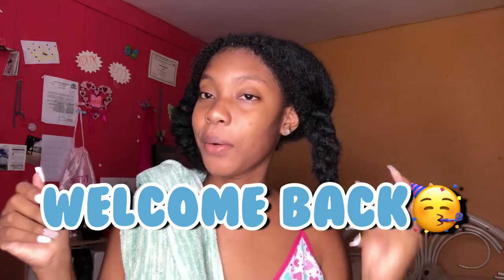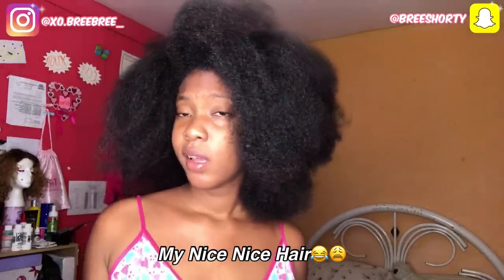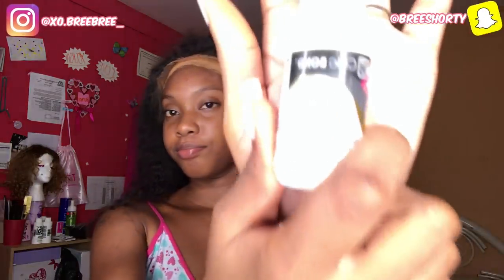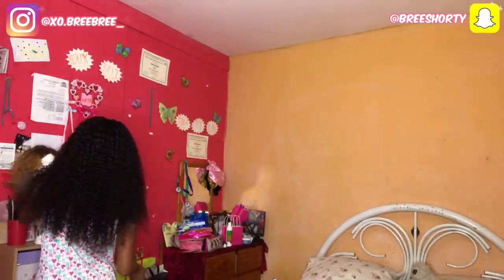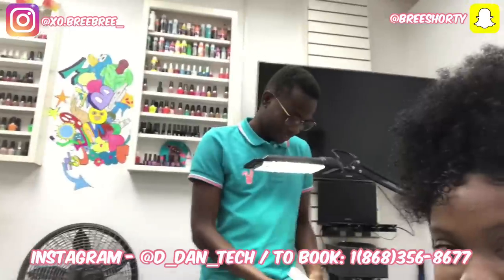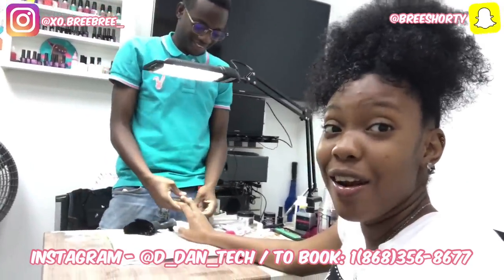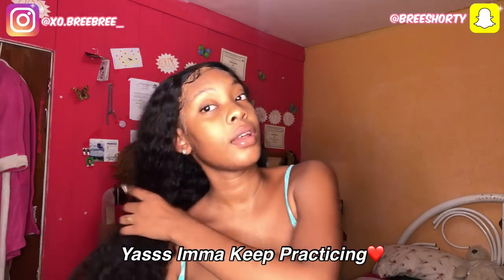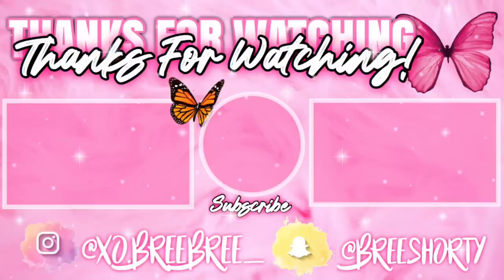INSTALLING A WIG FOR THE FIRST TIME + NAIL VLOG FT. Klaiyi Hair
Use My Special Code Get Extra $10 OFF: KlaiyiYTB
●▬▬▬▬▬▬▬▬▬♛  KlaiyiHair ♛ ▬▬▬▬▬▬▬▬▬●

Hair Information: Jerry Curly Wig 24inch 150%density  Natural Color
48% On Sale!! Affordable Youth Series Hair:➤
Amazon Klaiyi Hair:➤

︾𝙎𝙤𝙘𝙞𝙖𝙡 𝙈𝙚𝙙𝙞𝙖︾

👉🏽 𝘛𝘪𝘬-𝘛𝘰𝘬: @breeeisfab

        {𝘽𝙚𝙝𝙞𝙣𝙙 𝙏𝙝𝙚 𝙎𝙘𝙚𝙣𝙚𝙨 𝙒𝙞𝙩𝙝 𝘽𝙧𝙚𝙚:🤭}

       {𝙈𝙔 𝘿𝙍𝙀𝘼𝙈 𝙂𝙊𝘼𝙇: 1M♡}

                  𝘖𝘳..

𝙁𝙖𝙘𝙩𝙨 𝘼𝙗𝙤𝙪𝙩 𝙈𝙚🦋:

👉🏽 𝘕𝘢𝘮𝘦: Breanna Raphael
👉🏽 𝘊𝘢𝘮𝘦𝘳𝘢: iPhone 7
👉🏽 𝘌𝘥𝘪𝘵𝘰𝘳: iMovie + VLLO
👉🏽 𝘈𝘨𝘦: 17
👉🏽 𝘊𝘰𝘶𝘯𝘵𝘳𝘺: Trinidad & Tobago
👉🏽 𝘉𝘪𝘳𝘵𝘩𝘥𝘢𝘺: May 9th

𝘐 𝘓𝘰𝘷𝘦 𝘠𝘰𝘶 𝘌𝘳𝘳𝘰𝘭 𝘈𝘢𝘳𝘰𝘯 𝘙𝘢𝘱𝘩𝘢𝘦𝘭🤍 𝘐 𝘓𝘰𝘷𝘦 𝘠𝘰𝘶 𝘋𝘦𝘢𝘳𝘭𝘺.. 𝘊𝘰𝘯𝘵𝘪𝘯𝘶𝘦 𝘙𝘦𝘴𝘵𝘪𝘯𝘨 𝘉𝘳𝘰😔 12.28.19 𝘞𝘢𝘴 𝘈 𝘏𝘢𝘳𝘥 𝘋𝘢𝘺 𝘉𝘶𝘵 𝘐 𝘒𝘯𝘰𝘸 𝘠𝘰𝘶 𝘈𝘳𝘦 𝘐𝘯 𝘈 𝘉𝘦𝘵𝘵𝘦𝘳 𝘗𝘭𝘢𝘤𝘦 𝘞𝘪𝘵𝘩 𝘛𝘩𝘦 𝘈𝘭𝘮𝘪𝘨𝘩𝘵𝘺..😣🙏🏽

𝙏𝙝𝙖𝙣𝙠 𝙔𝙤𝙪! 𝘼𝙣𝙙 𝙄 𝙇𝙤𝙫𝙚 𝙔𝙤𝙪 𝘿𝙚𝙖𝙧𝙡𝙮.♡